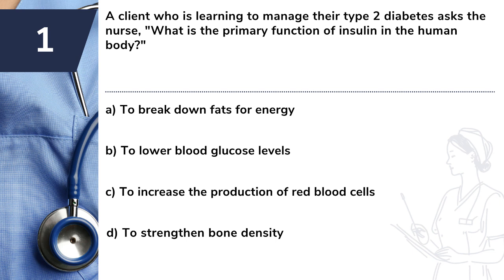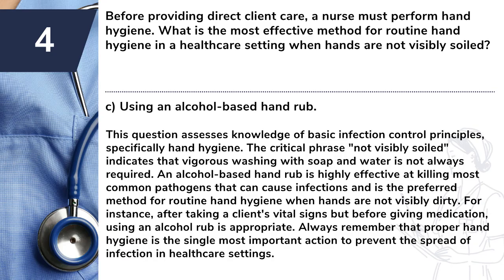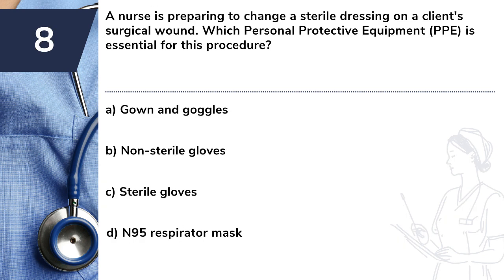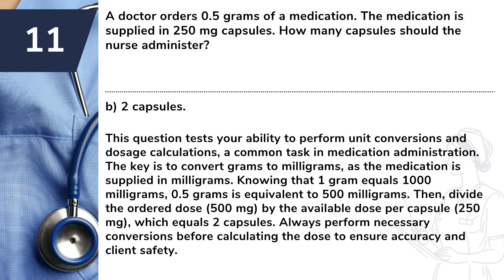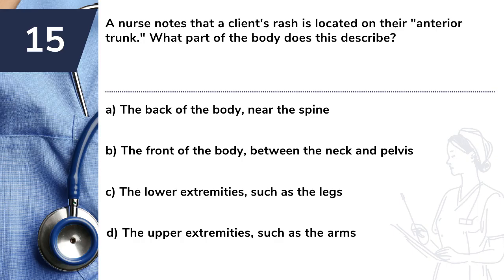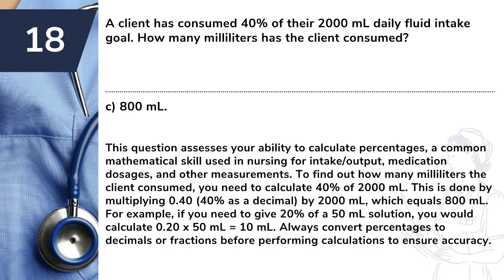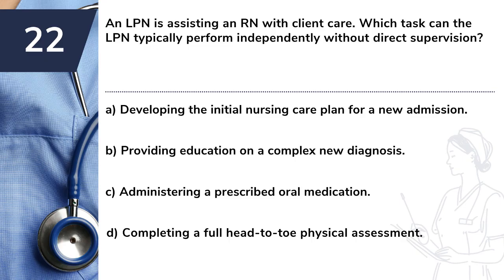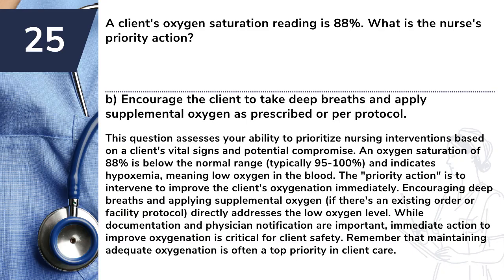LPN Entrance Exam Study Guide - Nursing Practice Test (25 Most Asked Questions)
Getting ready for the LPN entrance exam requires a solid foundation in nursing knowledge, practical skills, and test-taking strategies. This video presents 25 of the most frequently asked Licensed Practical Nurse entrance exam practice questions, complete with clear explanations to help you understand the reasoning behind each answer. By working through these questions, you’ll strengthen your grasp of key nursing concepts and gain the confidence needed to excel on exam day.

Inside this study session, you’ll review essential topics such as anatomy and physiology, scope of practice for LPNs, safe medication administration, infection control, therapeutic communication, nutrition, and client safety protocols. You’ll also practice dosage calculations, medical terminology, and scenario-based questions that reflect real-world nursing responsibilities. Each explanation is designed to not only reinforce your knowledge but also sharpen your ability to apply nursing judgment in different situations.

This video is designed for aspiring nursing students preparing for their LPN or LVN entrance exams, as well as those looking to refresh their knowledge before starting nursing school. It’s also a valuable resource for anyone pursuing a career in healthcare who wants to build a strong academic foundation.

Engaging with the material in different ways will help reinforce what you’ve learned and keep you motivated throughout your exam preparation journey.